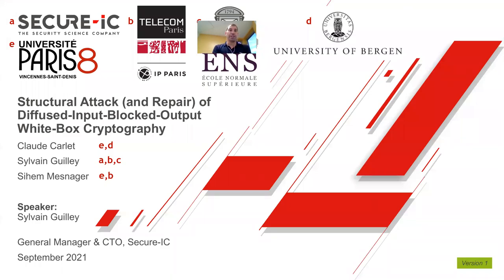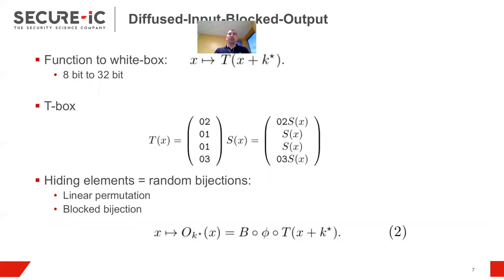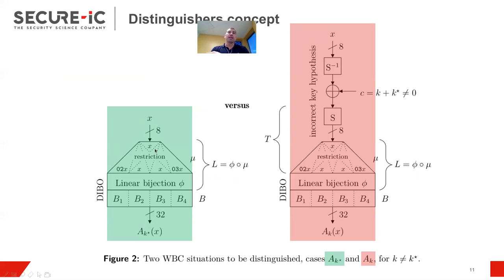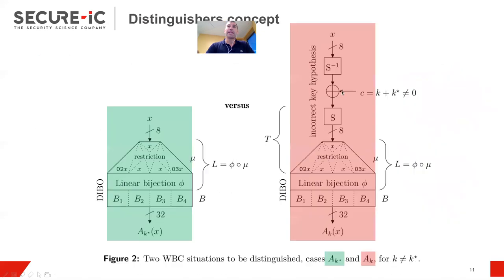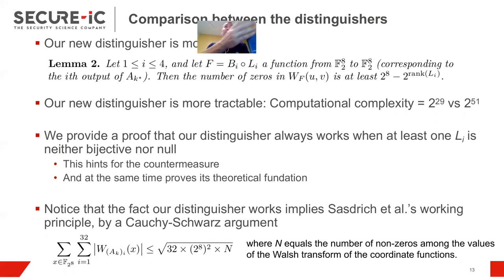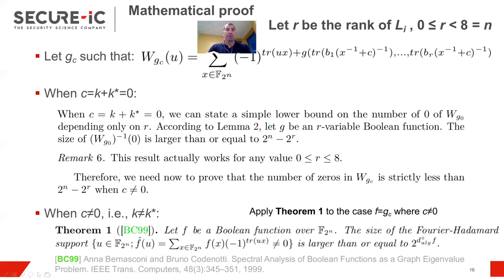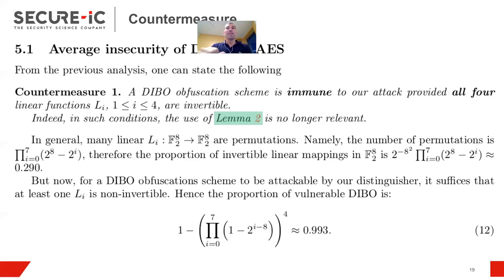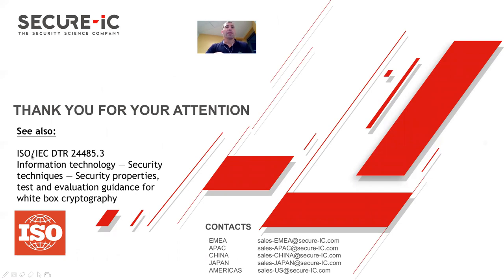Structural Attack (and Repair) of Diffused-Input-Blocked-Output White-Box Cryptography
Paper by Claude Carlet, Sylvain Guilley, Sihem Mesnager presented at CHES 2021